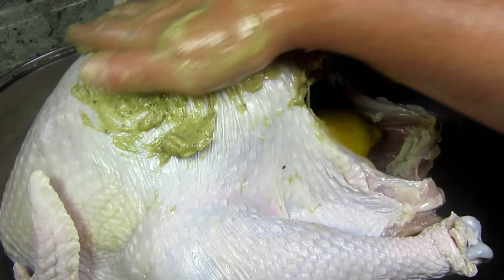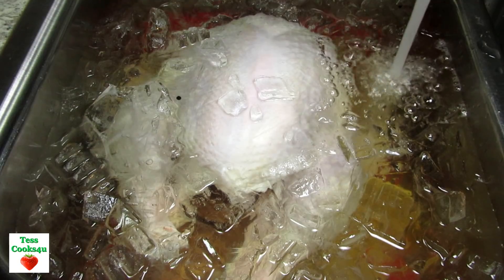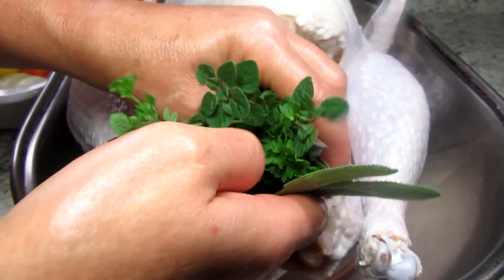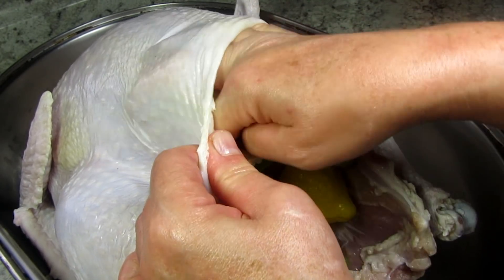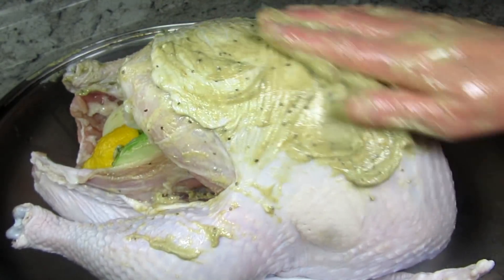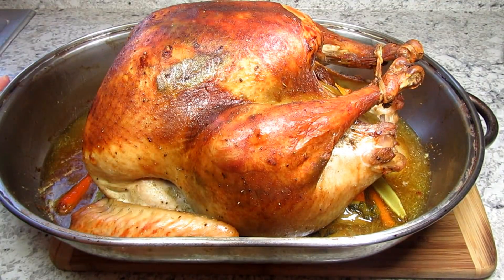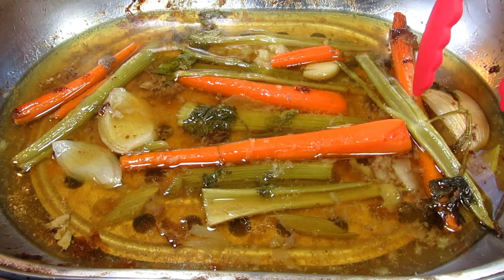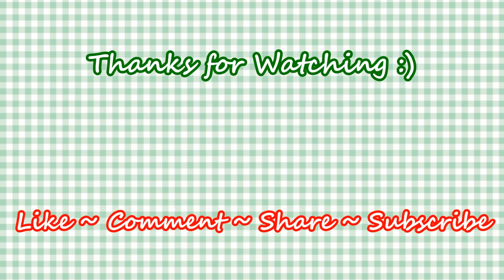The JUCIEST THANKSGIVING TURKEY Recipe~ Easy Roast Turkey for Beginners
This is a video recipe to show beginners how to roast the perfect Holiday turkey. Roasting a turkey from start to finish! I'll show you how to prep, season and roast the perfect turkey for the most flavorful and juicy turkey meat. If you are a beginner in cooking please check out my video recipe on how to brine a turkey. If you follow these steps, your roast turkey will be a hit at the Holiday table.

How to Roast the Perfect Turkey

INGREDIENTS:
1 whole fresh turkey - My turkey was 16.65 pounds
2 onions
4-5 stalks celery
4-5 carrots
2 cloves garlic
1 granny smith apple
1 lemon
fresh sage
fresh thyme
fresh parsley

Seasoned butter:
1 stick softened butter
1 tbsp. extra virgin olive oil
1 tsp. poultry seasoning
1 tsp. savory
1/2 tsp. salt
1/4 tsp. black pepper
squeeze of lemon
*Mix and cream above ingredient together

***Clean and brine turkey - refer to my "Brining Turkey" video recipe.

Pat turkey dry.
Season inside cavity with salt and pepper.
Stuff cavity with pieces of onion, celery, apple, lemon, garlic and
sprigs of herbs.

Gently separate skin from turkey.
Take half of seasoned butter and rub between turkey and skin.
Take remaining seasoned butter and rub outside of turkey.

Place remaining veggies, fruit and herbs on bottom of roaster and place
turkey on top.
Tuck wings under bird.
Bind together legs with butchers twine.
Add 1 cup of water to bottom. Add more if needed during roasting.

Roast turkey at 350 degrees until done. Internal temp of turkey should
be at 165 degrees F at thickest part of breast.
Turn turkey around 180 degrees in oven half way.
Add more water if needed.
Tent lightly with foil if turkey becomes too brown during roasting.

Remove from oven, tent and let rest for 1/2 to 1 hour before carving.